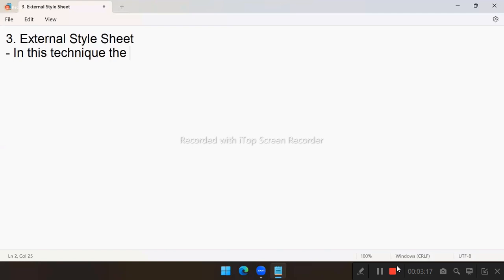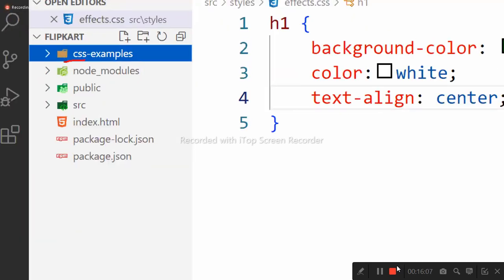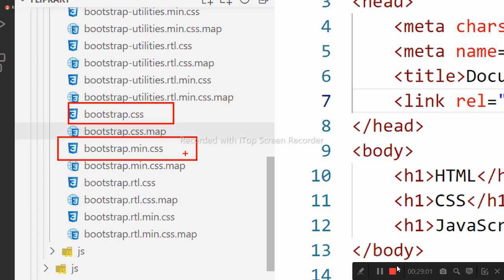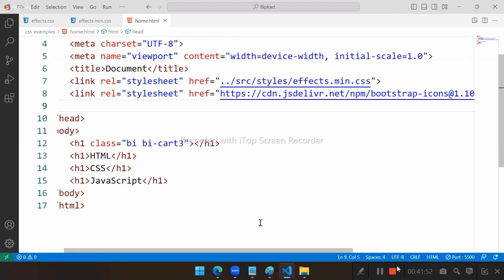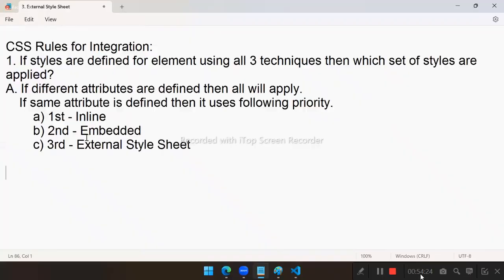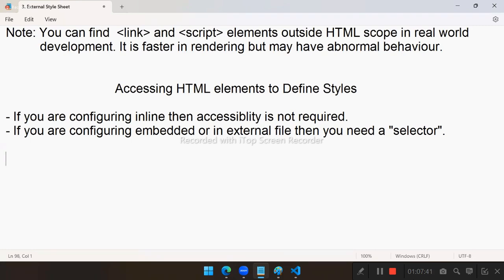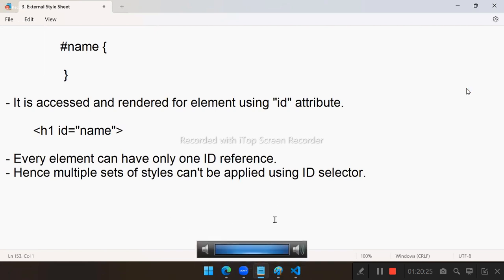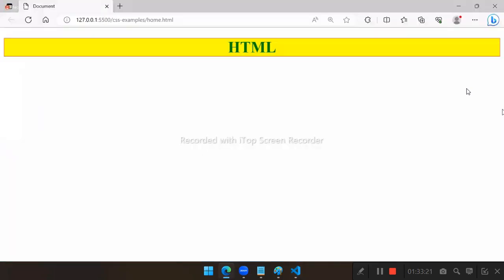Day-29 HTML CSS Java Script By Sudhakar